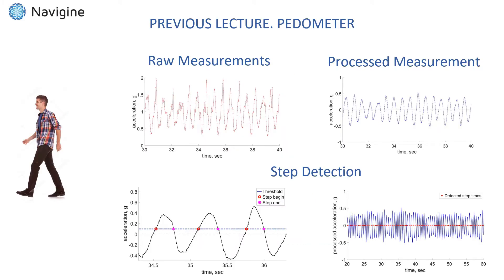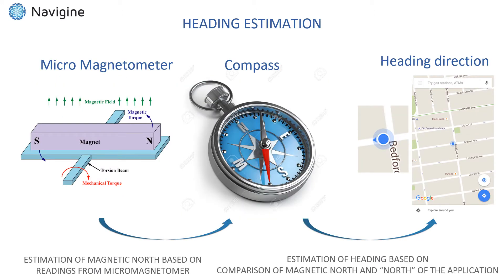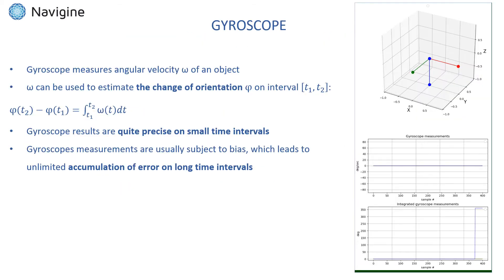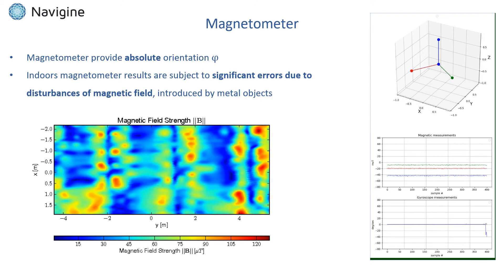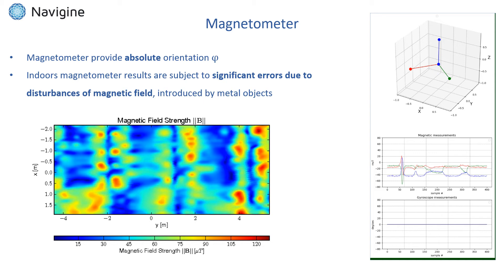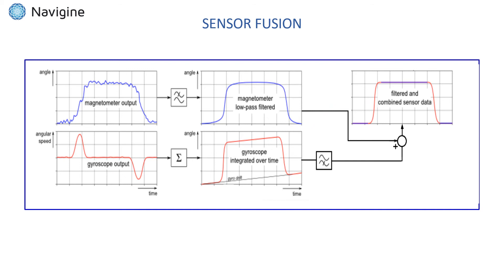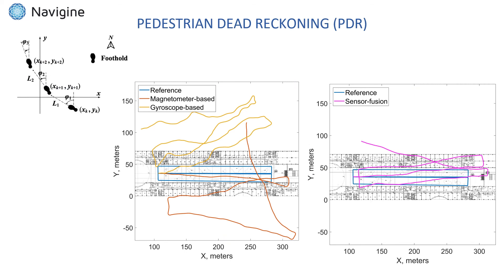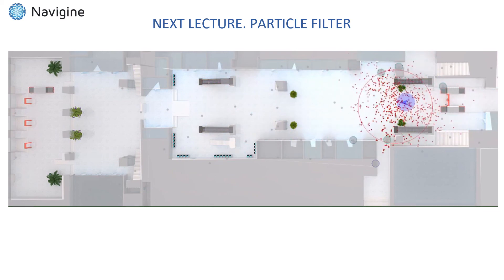Lecture 2: Complementary Filter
This lecture discusses the complementary filter algorithm used for estimation of user's orientation (heading)  based on data from microsensors found in most of modern gadgets.